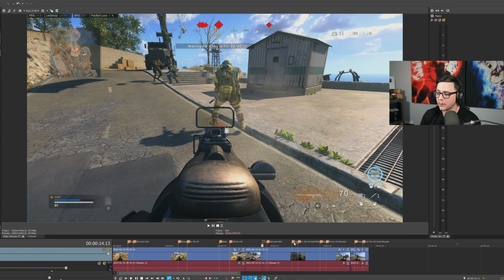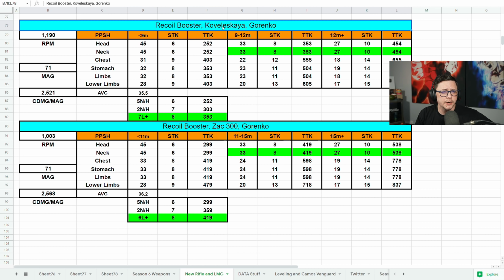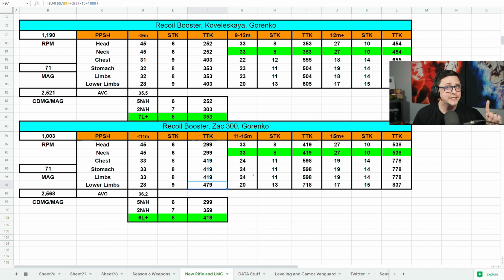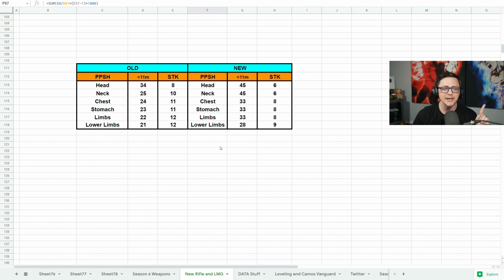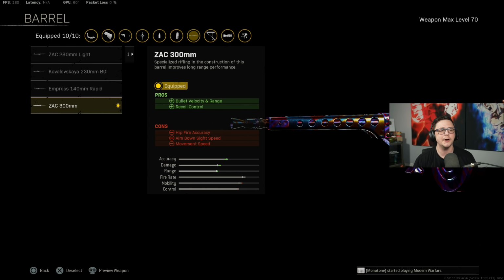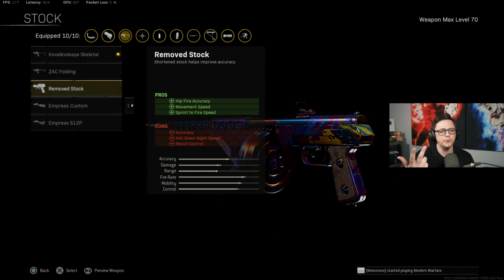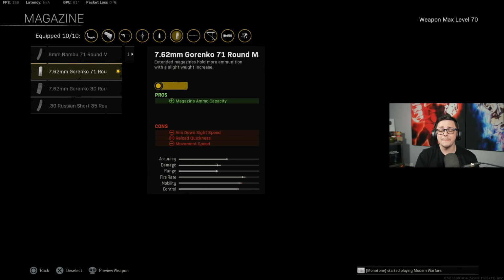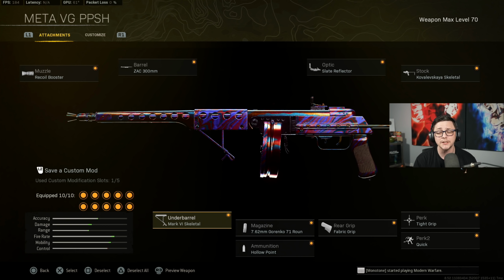Huge Secret Buff to PPSH Makes it Overpowered in Warzone | Stealth Changes in Season 2 Update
Talking about the PPSH Testing showing the NEW Damage profile in Warzone that was not mentioned in the Patch notes for Season 2.

Connect with JGOD Online:
Like JGOD Gaming on Facebook:

My Gear:
1440p144hz Monitor
1080p144hz Monitor

Partner Discounts Using Code "JGOD":
Gfuel Energy Products: